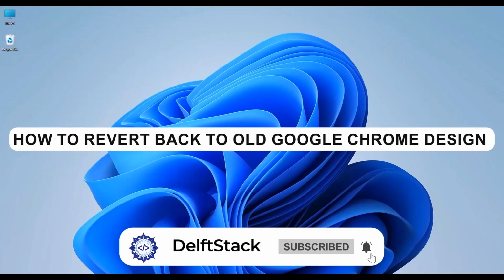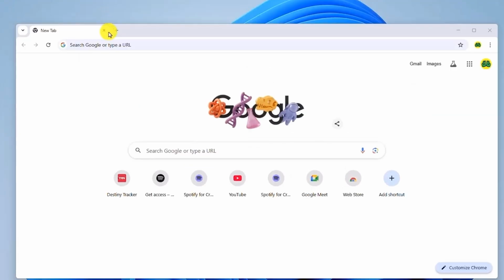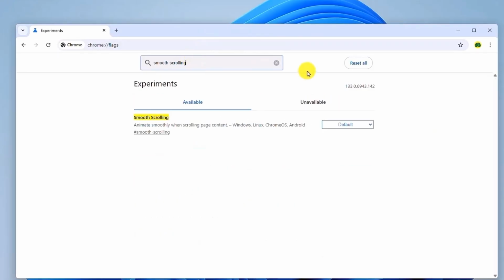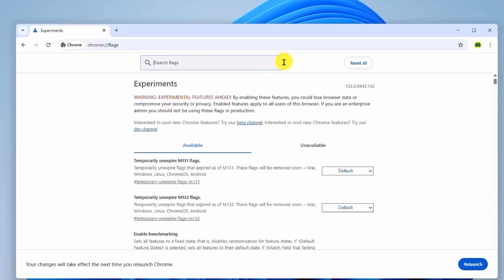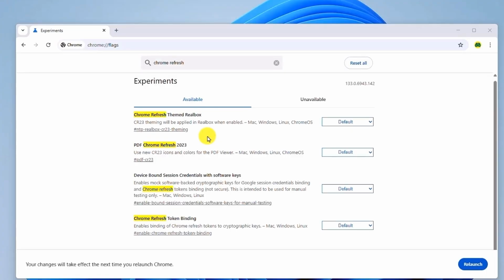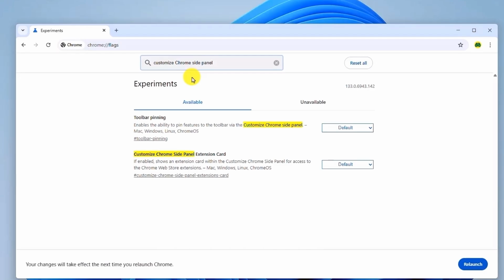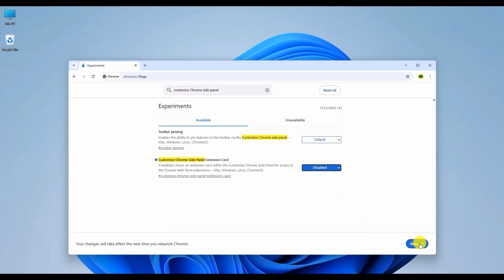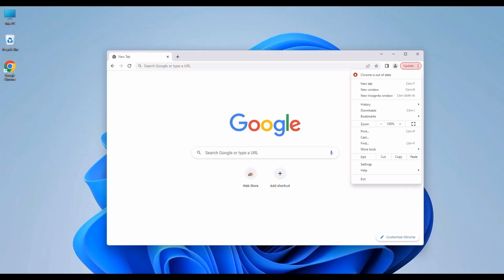Revert to the Old Google Chrome Design [2026 Guide]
Frustrated with the new Google Chrome design? You're not alone! In this step-by-step tutorial, we'll show you how to bring back the old Chrome interface using simple settings adjustments. Follow along to restore the classic look you prefer!

🔍 What You'll Learn in This Video:
✅ How to access Chrome's experimental flags menu
✅ Adjusting key settings to revert Chrome's design
✅ Disabling Chrome Refresh and Side Panel changes
✅ Finalizing and applying the old interface settings

🕒 Timestamps:
00:00 - Introduction
00:18 - Opening Chrome's experimental settings
00:31 - Enabling "Smooth Scrolling"
00:53 - Disabling "Chrome Refresh"
01:35 - Restoring the old side panel layout
01:56 - Final steps and relaunching Chrome

Google Chrome frequently updates its design, and while some users appreciate the changes, others prefer the classic look. This tutorial provides an easy method to switch back—no extensions or third-party software required!

💡 Enjoyed This Video? Don't Forget To:
👤 Share it with friends who might need it